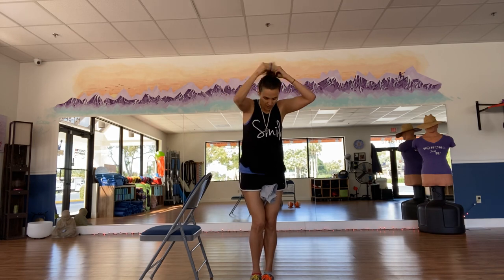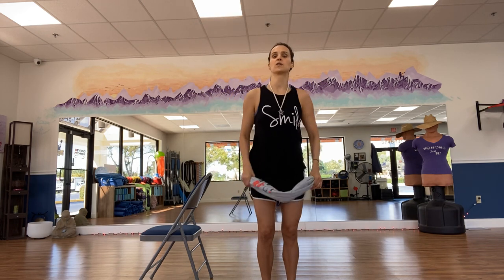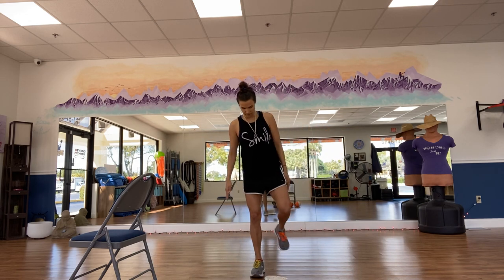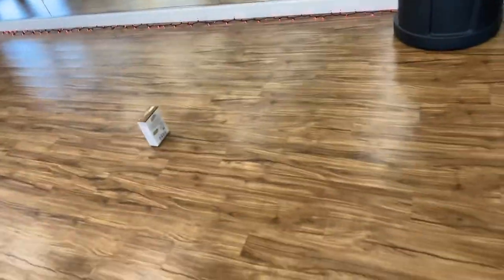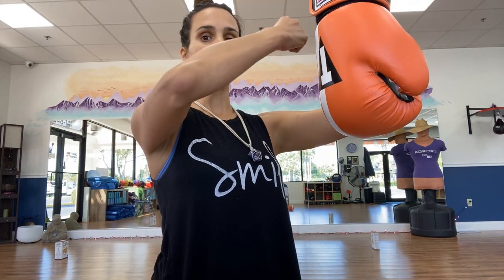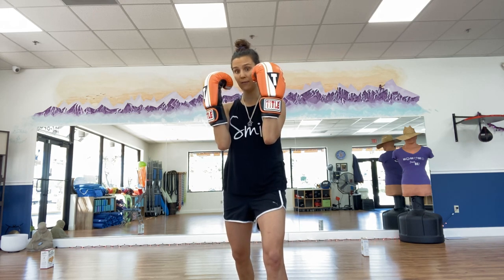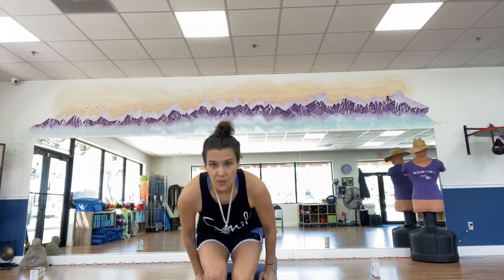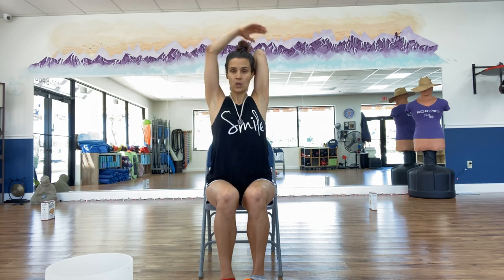Rock Steady Boxing workout #3